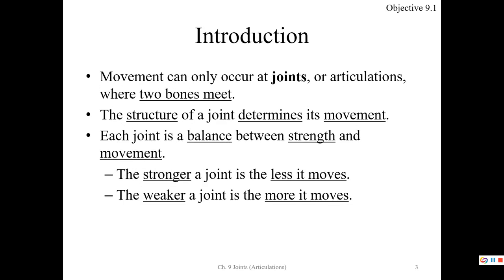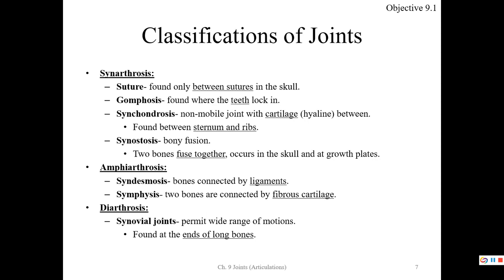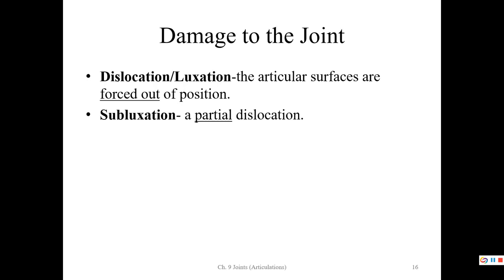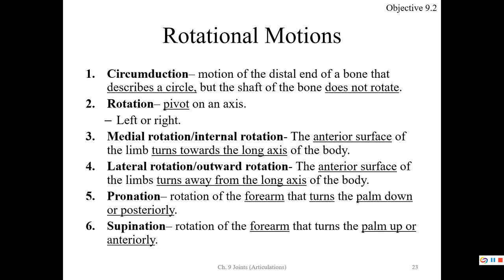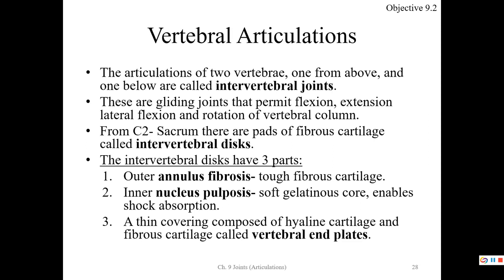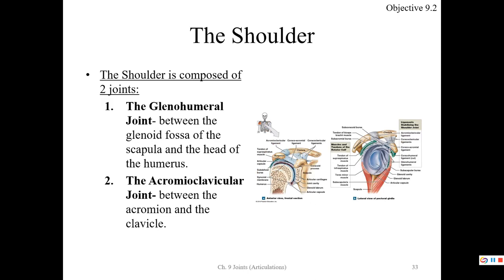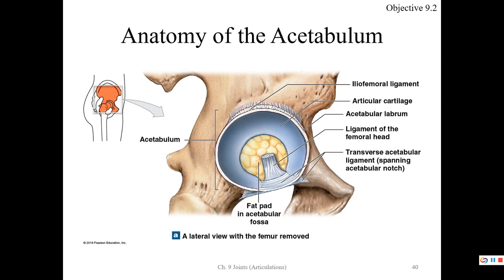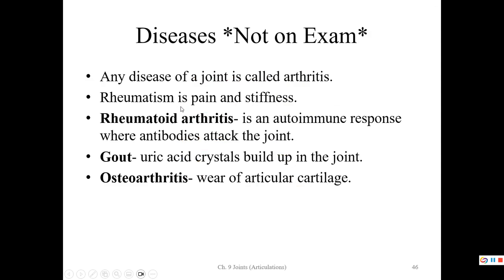BIOL 2010 Chapter 9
In this video, i discuss the anatomy and functions of human articulations.